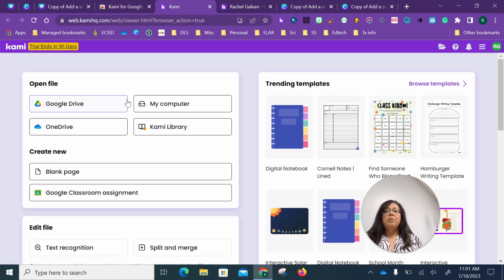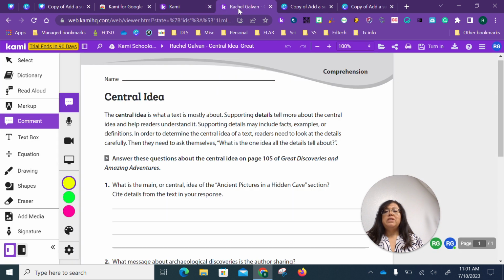Introduction to Kami in less than 90 seconds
In this video you will be introduced to Kami. If you need more information on how to use it in the classroom, please contact your digital specialist.